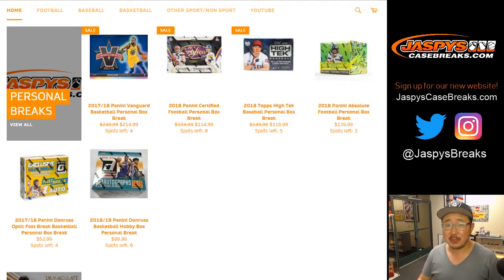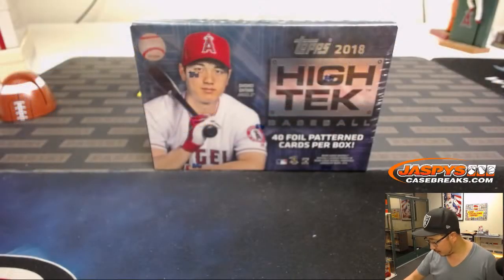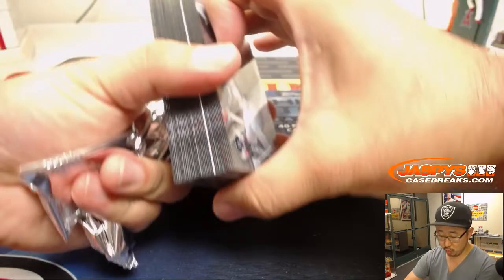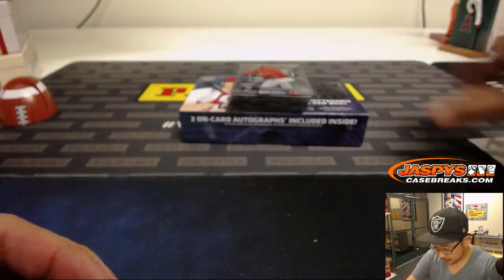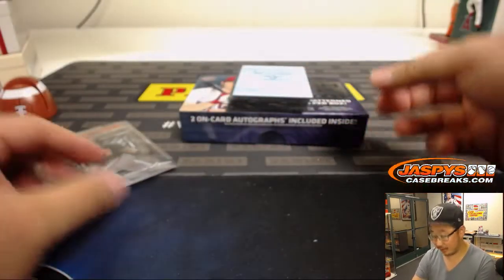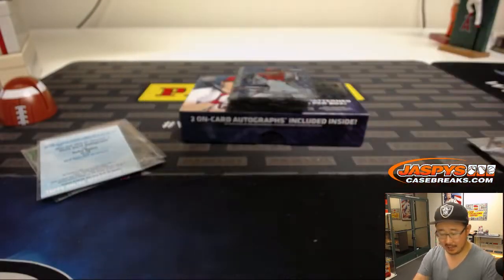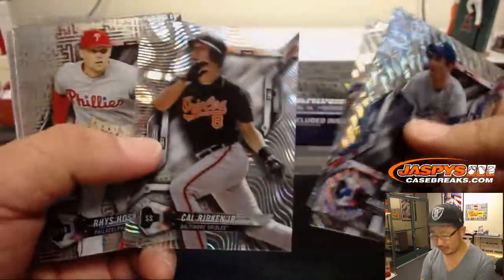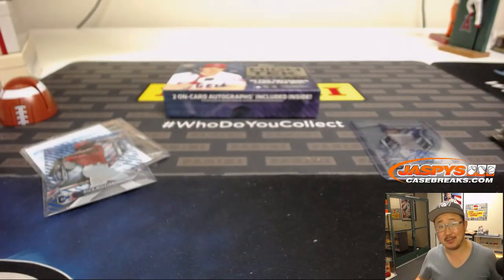Sa, 11/17/18 || 1Box PERSONAL || 2018 Topps HIGH TEK Baseball (MLB)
FOR N. LaPLANTE